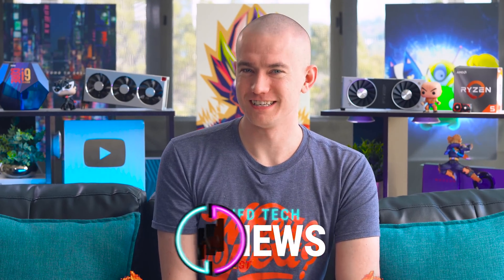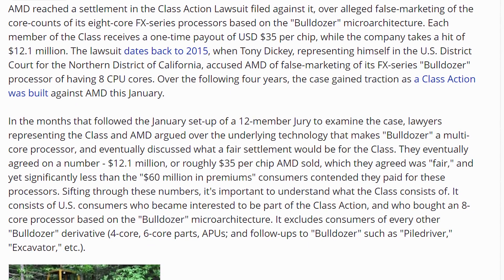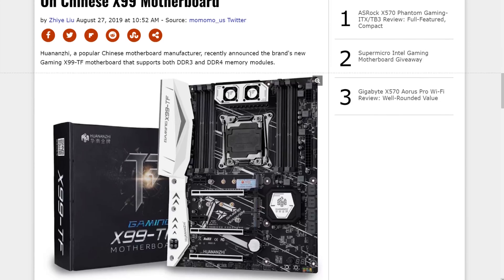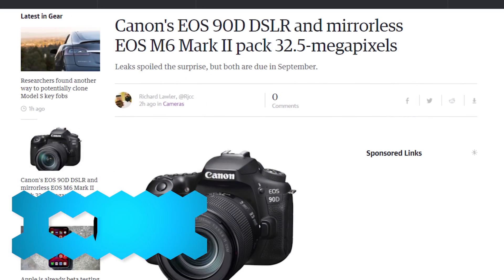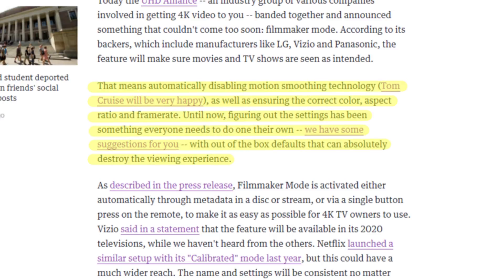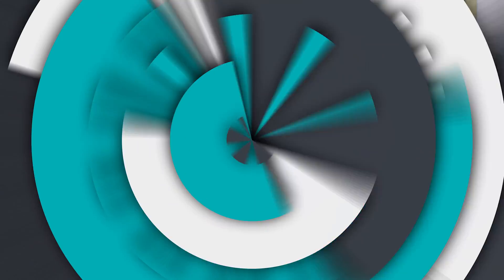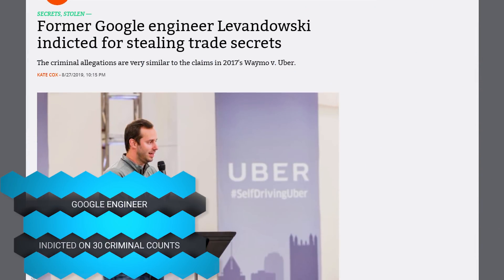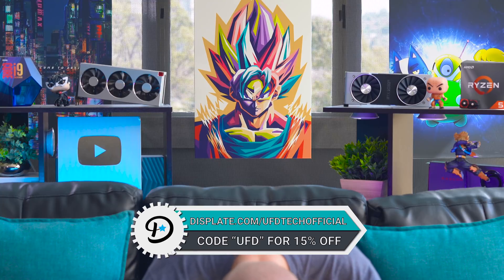AMD Pays Millions for Their CPU Lawsuit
Sources & Timestamps!
► 00:50 - AMD To Pay $12M For Bulldozer Lawsuit
► 02:56 - DDR3 & DDR4 On The Same Motherboard
► 03:46 - 1 Trillion Transistor Wafer
► 04:40 - Canon 90D
► 05:18 - SpaceX Starhopper Can Hop
► 05:42 - Filmmaker Mode on TV
► 06:50 - OnePlusTV
► 07:24 - Illegal Streaming Sites Taken To Court
► 07:49 - Popeyes Chicken App
► 08:24 - Judge Orders Bitcoin “Creator” To Pay Up
► 09:06 - Pixel 4 Design Leak
► 09:21 - Google Engineer Indicted on 30 Criminal Counts
► 10:05 - Sega Dreamcast Portable